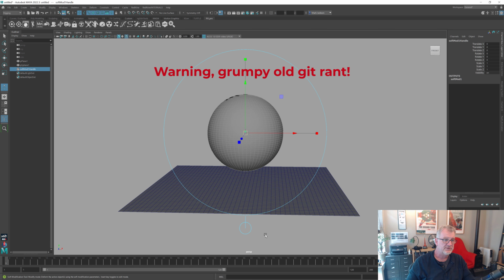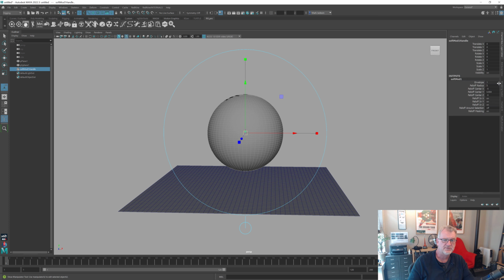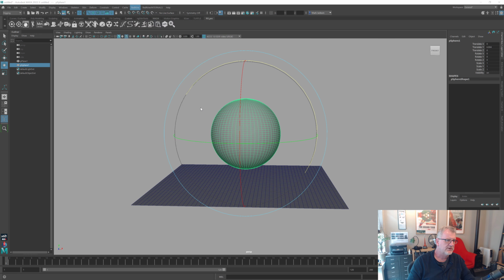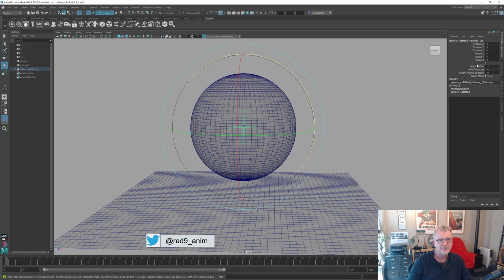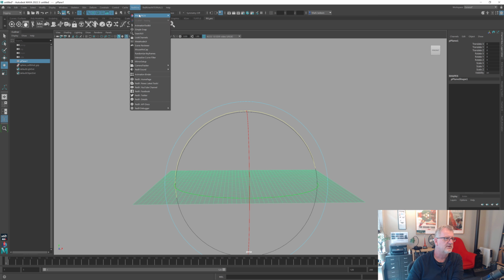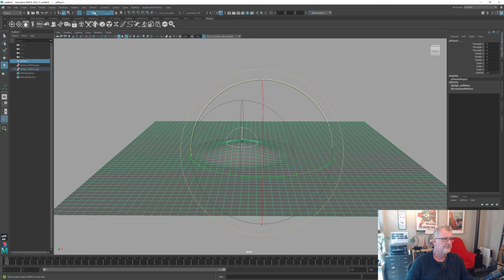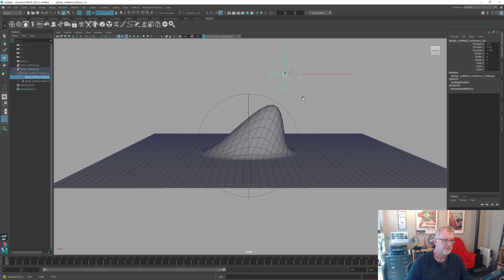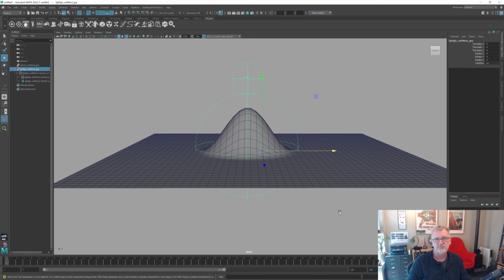Red9 ProPack : SoftMod VFX Handler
SoftMod Handler is a simple tool designed to expose Maya's own softMod deformer in a way that makes sense! It creates a simple rig around the node that then allows you to drop it into your rigs or animations without having to worry about controlling the node with matrix math or complex connections, it's all done for you.